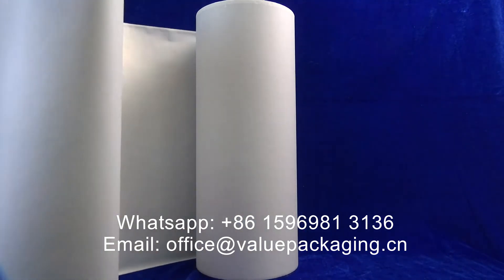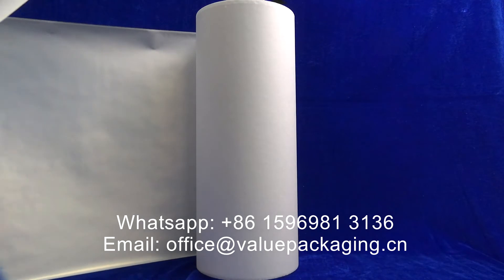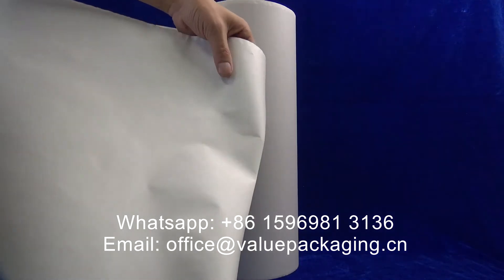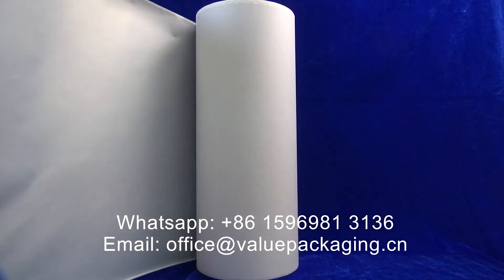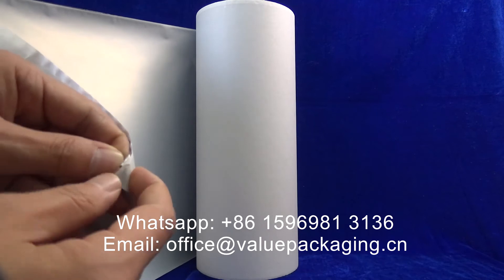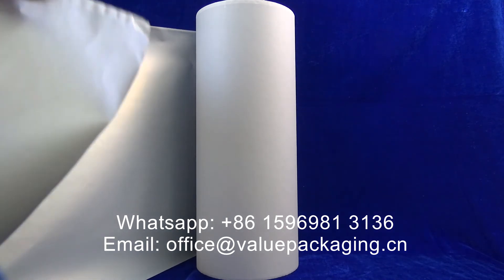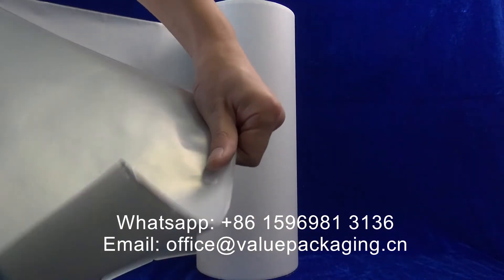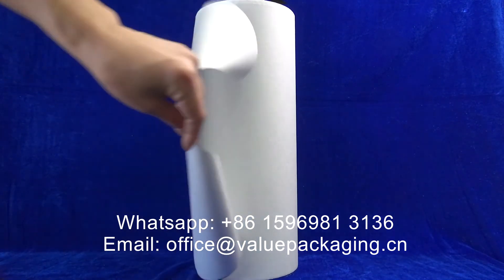TLEN458 Compostable multilayer foil materials Kraft paper45g/Metallized Cellophane23/PLA60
Compostable multilayer foil materials Kraft paper45g/Metallized Cellophane23/PLA60